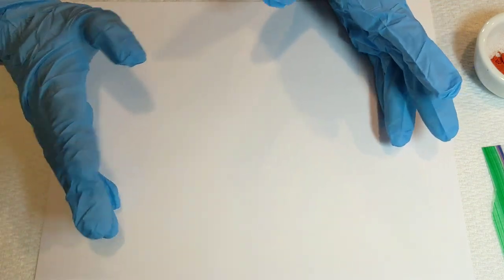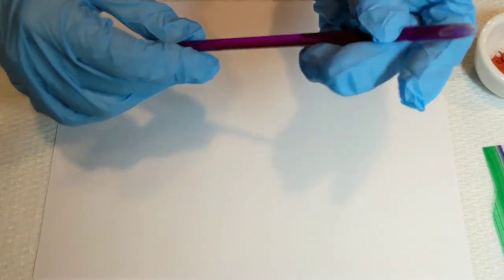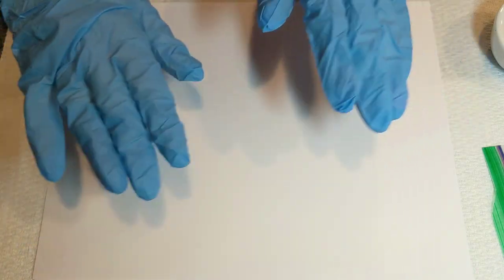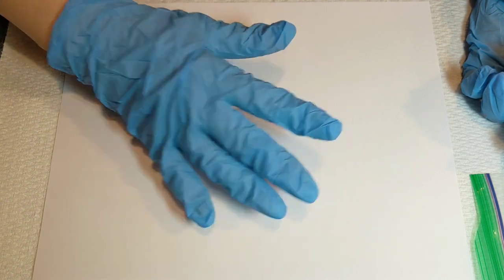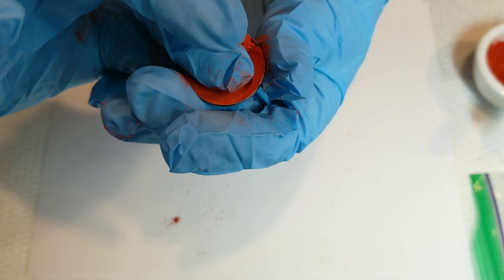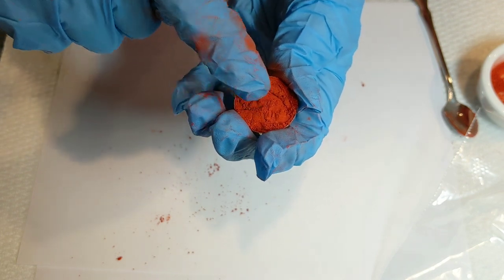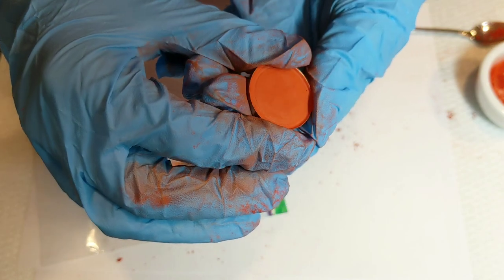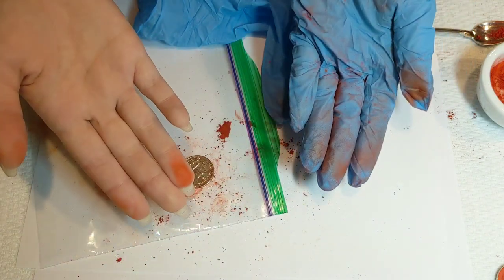Dry Pressing | Fixing and Repressing Eyeshadow and Powder Products DIY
Timestamps 👇👇👇
0:00 House keeping, tools, lots of wind.
5:05 Grinding
7:31 Filling
8:03 Pressing

Dry pressing, for me, is more versatile and has instant gratification compared pressing wet or with isopropyl alcohol. You can swatch or try again right away. I did just that at the end of the video because I was confident that I got it right. There is no waiting for your powder or eyeshadow to dry and see what happens. Purples, greens, and blues have been more prone to cracking, pulling away from the pan, or turning into rocks. Of course formulas vary, but I've been able to reliably press products that, when pressed wet, turn into a hard paste or powders that sit on a mesh. Some shimmers or metallics can just be smashed back together in the pan instead of fully taking that type of product out of the pan. Got a question? Leave it in the comments.

Thanks to Devinah Cosmetics for introducing me to dry pressing.

Also mentioned TKB Trading There you can find pressing tiles, pans, pressing ribbons, kits, etc.